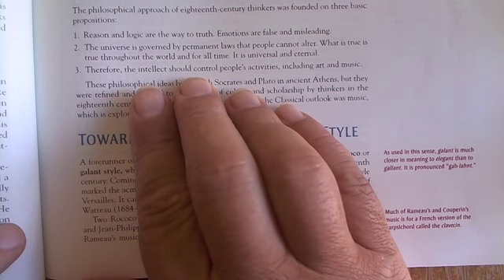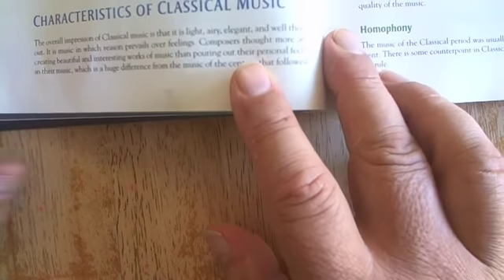Classical Period Overview chapter 15